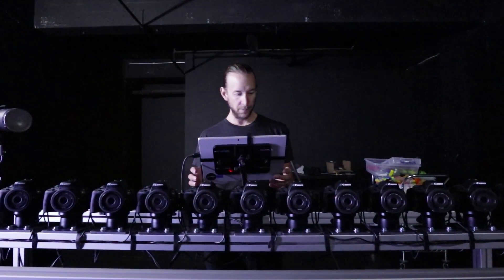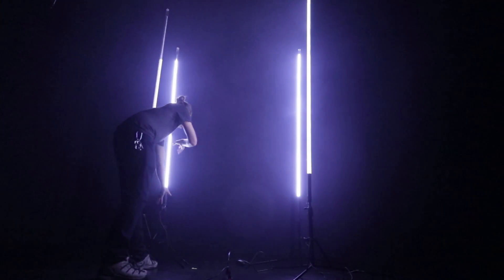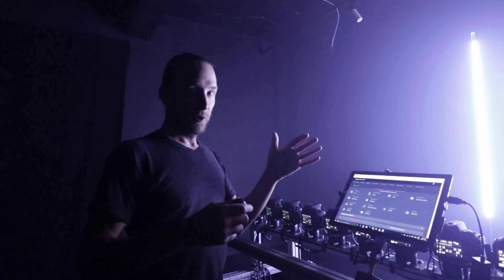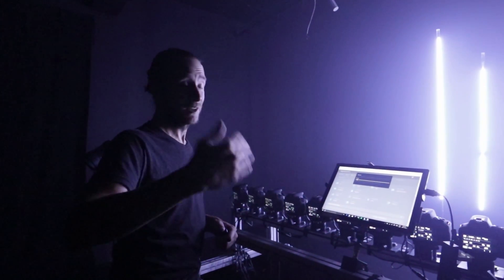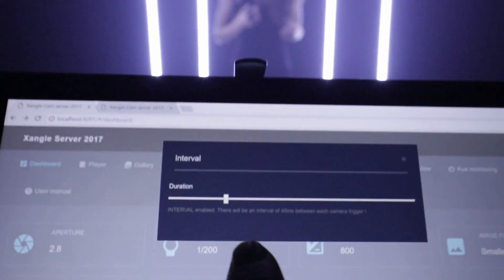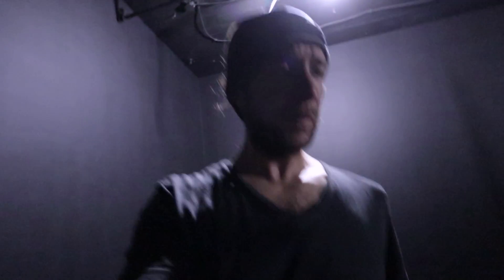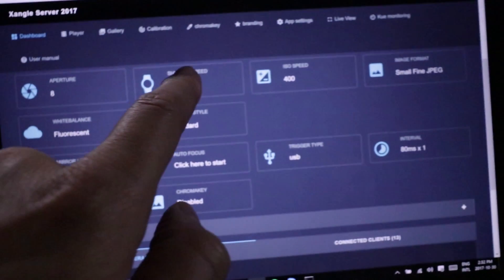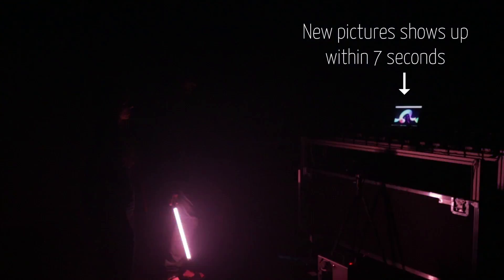12 cameras bullet-time software and cameras!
**NEW: No trigger box / trigger cables needed anymore! Check out the updated specs for our bullet-time software

Let's speed up everything! Here's our new super tiny 12 cameras kit with nearly no setup time. Shoot pretty much any style you wish using our usual Xangle Camera Server app. Pictures are ready for preview and to share within 7 seconds!

Precision: 1ms (sync), 1ms to 200ms (interval)